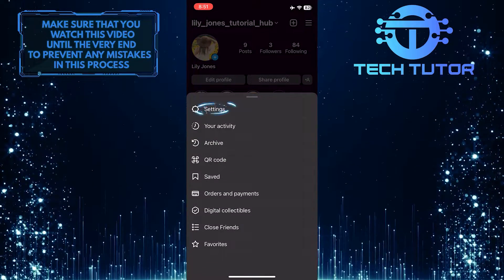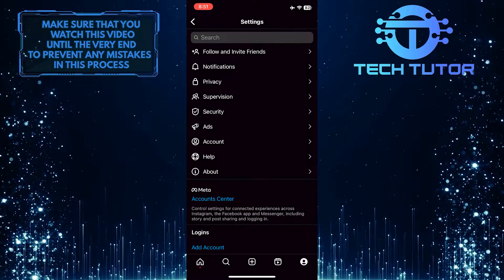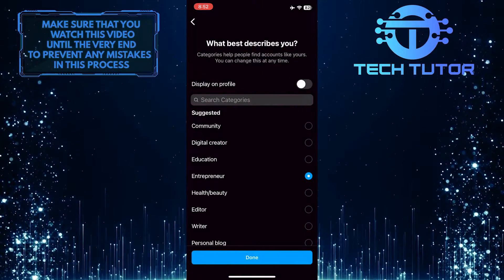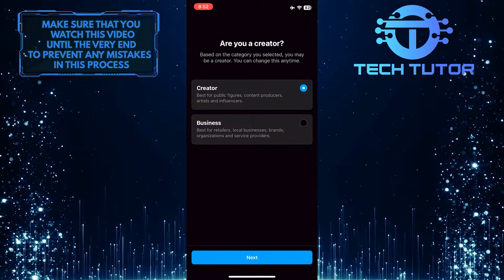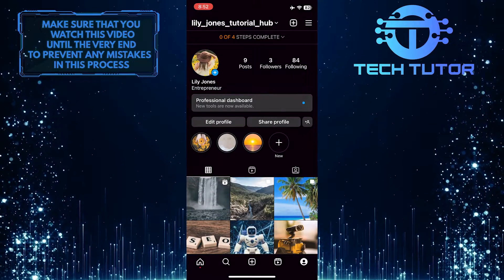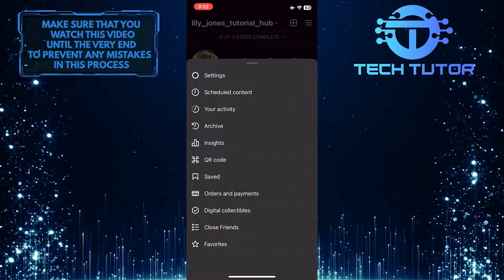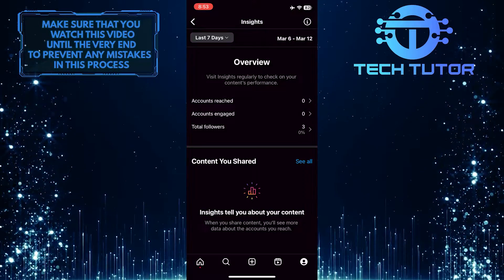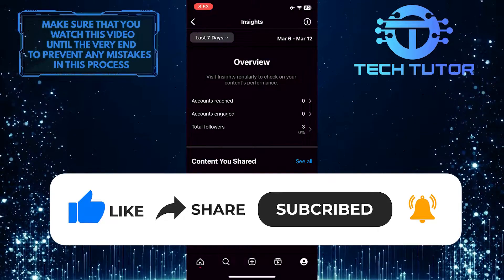How To View Instagram Insights On iPhone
Are you an Instagram user who wants to track the performance of your posts? Wondering how to view insights on your iPhone? Look no further! This video will show you step-by-step instructions on how to access Instagram insights. We'll walk you through how to access this feature so that you can take a look at data such as post impressions, content interactions, and accounts engaged in just a few simple steps. Learn how to take advantage of the powerful analytics available for free with your Instagram account.